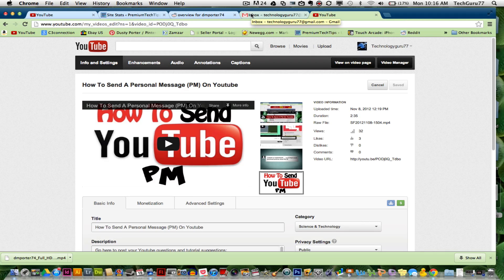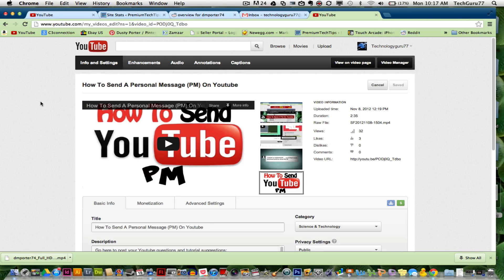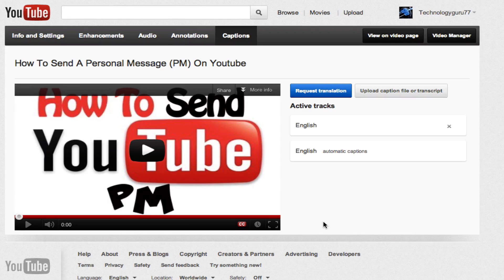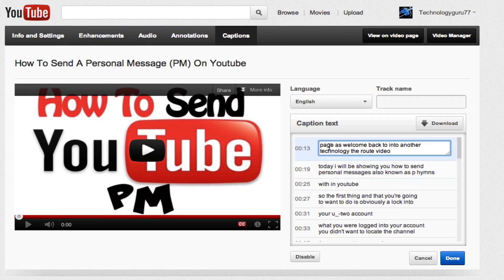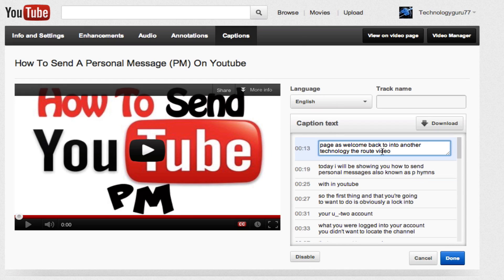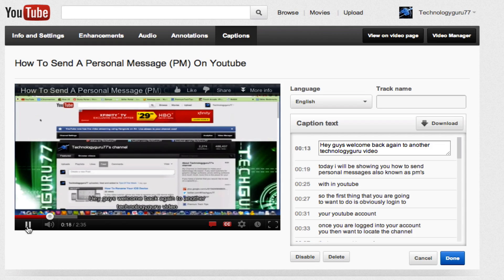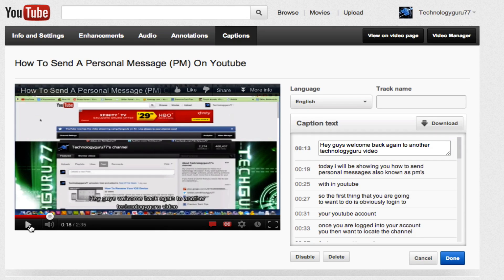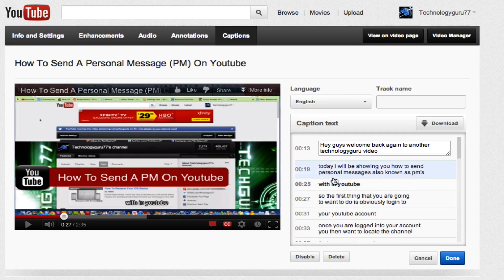Youtube Tutorial: How to add captions to your Youtube videos (Easy)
How to add captions to your Youtube videos.

In this video tutorial I show you how to add captions/subtitles to your youtube videos. Youtube has made it very easy to automatically go in and edit your captions for your videos.

1.) Open up your Edit video page and in the top center click on the captions option.

2.) Next you need to click on the English Captions link to the right of your video.

3.) Next just listen to your video and match the words with what you are saying by clicking in the boxes to the right and replacing the right words with the ones that youtube provides you with.

dmporter74